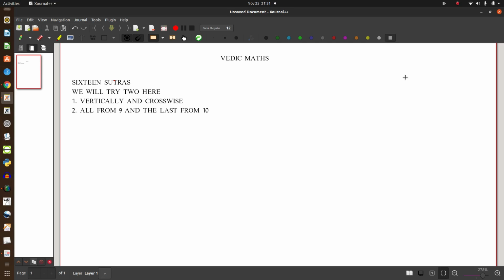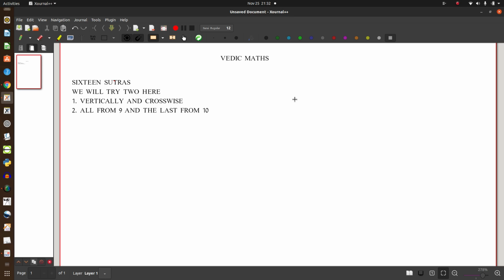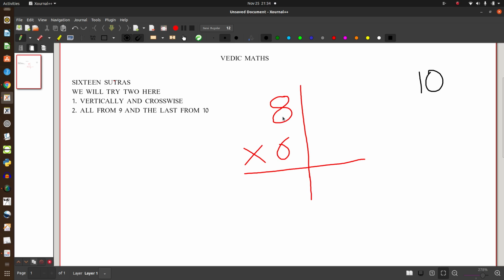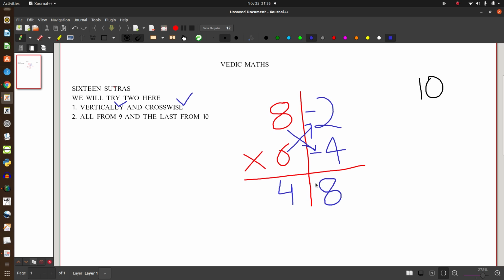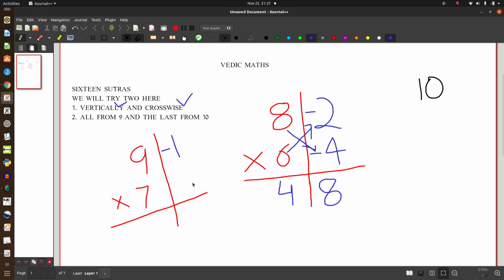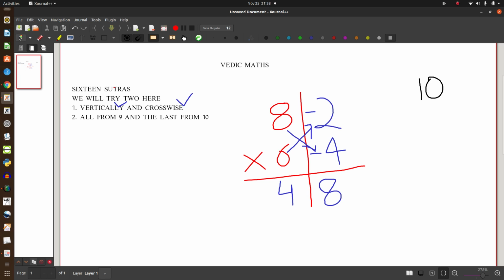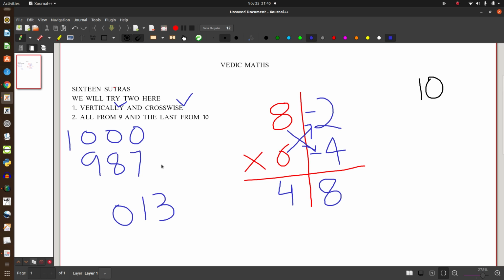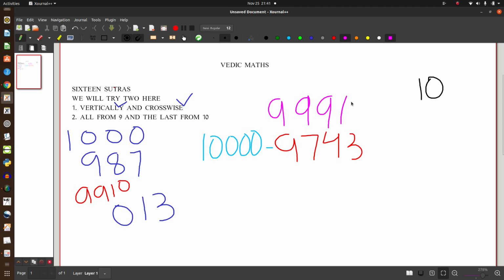Vedic Mathematics Tutorials for Kids and All Part-1( Multiplication Single Digit )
Tutorial for kids and all for Vedic Mathematics